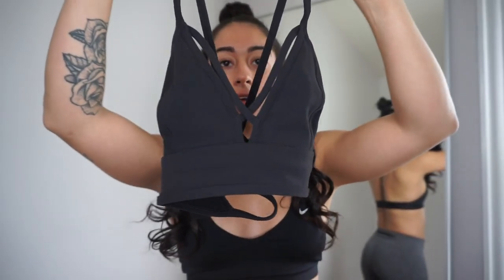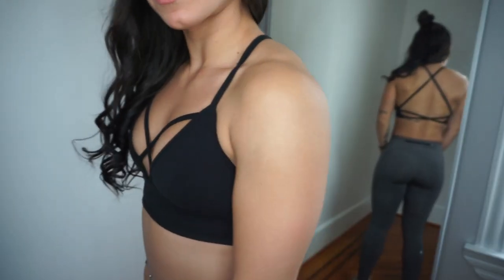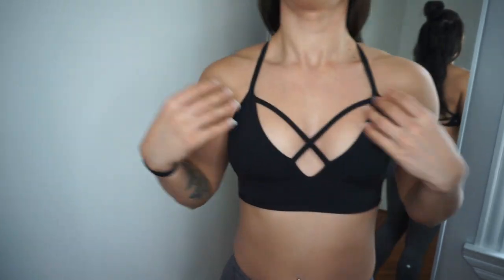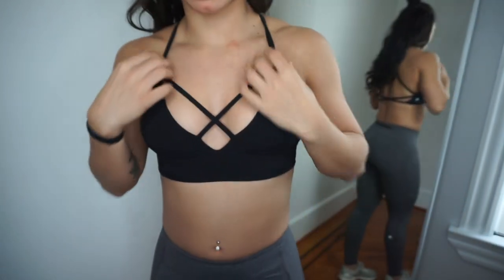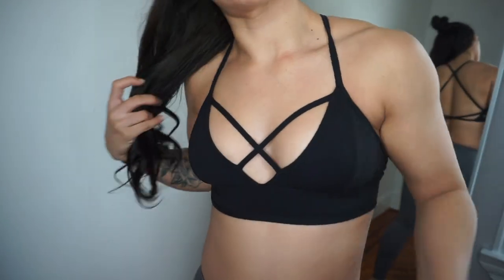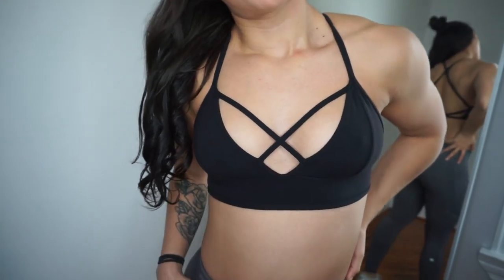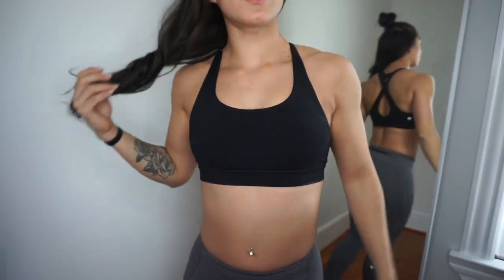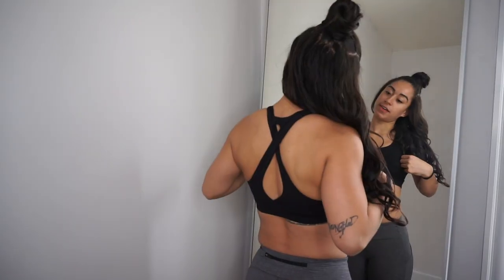LULULEMON TRY-ON HAUL! | HONEST REVIEW | SPORTS BRA EDITION!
Hey Everybody hope you guys are ready for a big haul! I loveee LULULEMON and want to show off some of their newer bras and some staples they still had and my honest opinions on them! I purchased all the bras seen in the video (sadly hahah )! If you like any of them go support the brand, I will link all the available. bras down below! Also my measurements will be down below as well for reference! and feel free to as me any questions and comment what you would like to see next, I WOULD LOVE SOME SUGGESTIONS!!!

MY MEASUREMENTS:

HEIGHT: 5'5"
BUST: 34B
WAIST: 25/26 inches
HIPS: 38.5 inches.

*(I usually wear a size 4 or 6 in Lululemon!)*

4. Honestly have no clue?? (BUT I AM SELLING IT ON MY POSHMARK)

6. Free to Be Bra

12. Free To Be Wild

POSHMARK: @Stephlifts

SAVE $$$$ ON SUPPLEMENTS AND SWAG:

REDCON1.com  **SHOP THE NEW FALL COLLECTION!!**

 SAVE 20% on EVERYTHING! : T20StephanieZ

MY FAV PRODUCTS:

Pump product: BIG NOISE (strawberry kiwi flavor)

Pre workout: TOTAL WAR (Watermelon)

Carbs (INTRA/POST WORKOUT) CLUSTERBOMB
(strawberry kiwi)